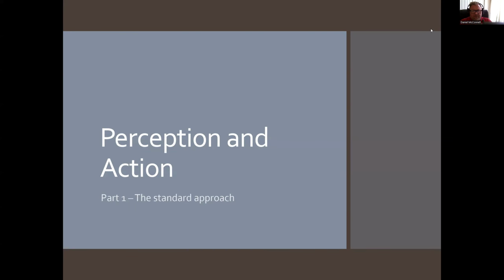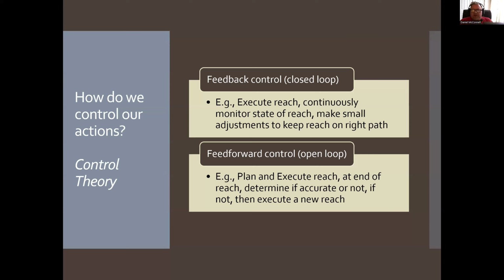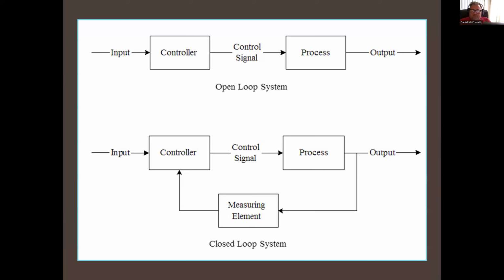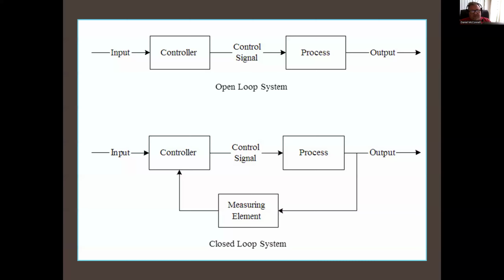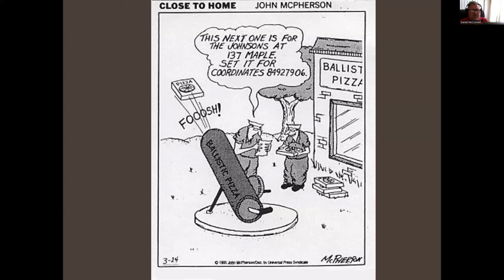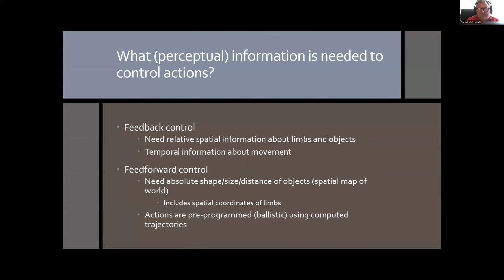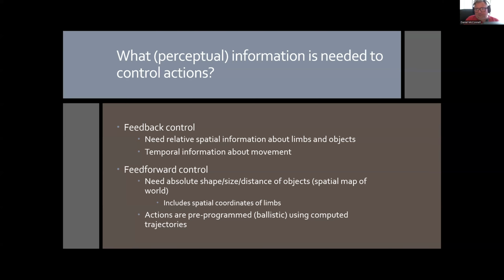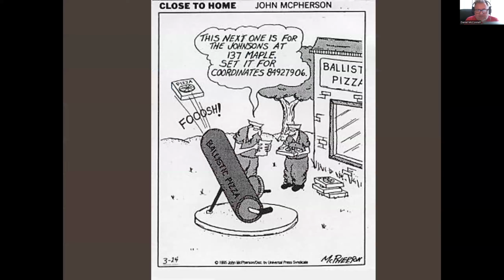EXP3204 Perception and Action Part 1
Perception and action, motor control, control theory